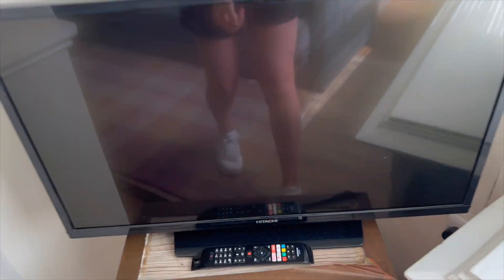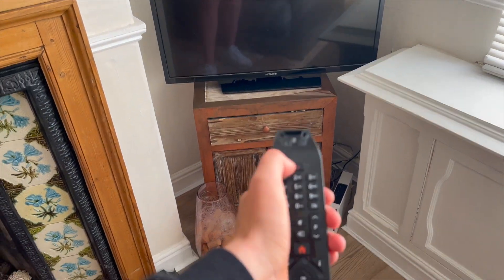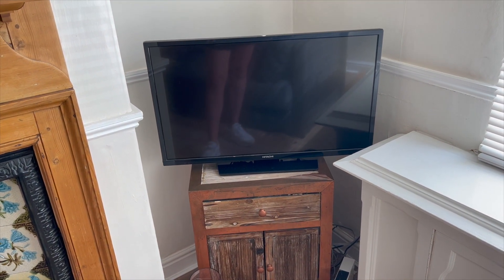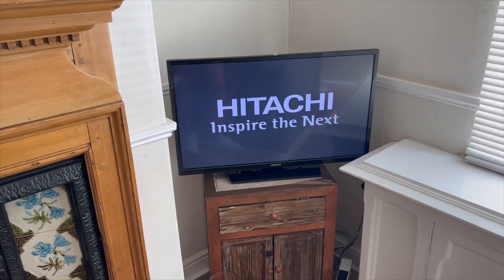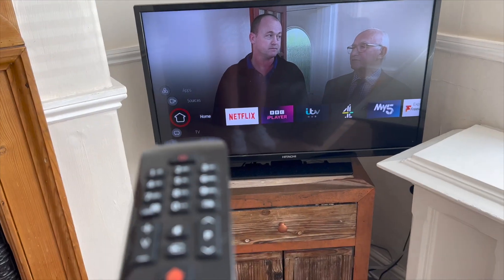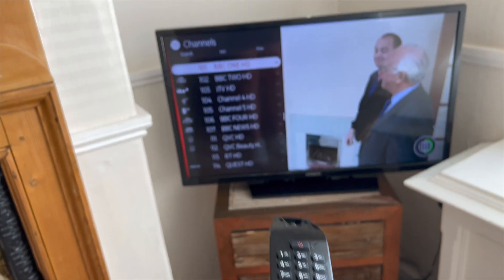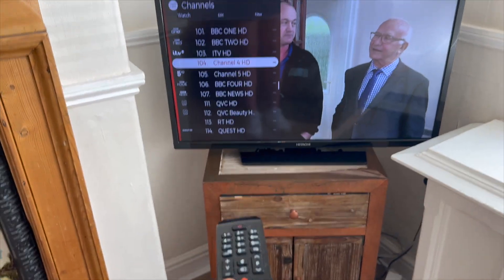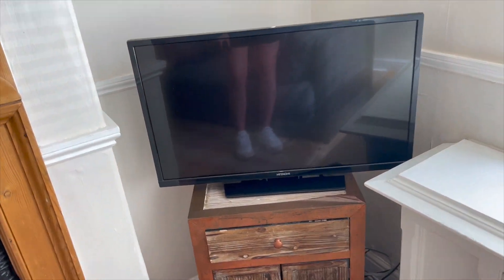How to use the TV Racecourse Retreat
Our two bedroom Victorian house offers a great base to explore the historic beautiful city of York and surrounding areas.

The space

Our home is over 100 years old and though greatly cared for, shows its age in some places. Expect to find some loving wear, quaint aging both inside and outside. Racecourse Retreat offers homely accommodation that would suit a family of 4. The house is set up for 4 guests but can accommodate up to 6, if guests are happy to sleep on the double sofa bed.

Our house is perfectly located for a visit to York Racecourse and the Knavesmire. Which is just 5 minute walk from the house. A beautiful circular walk through Knavesmire, the route is popular with cyclists, runners and dog walkers.